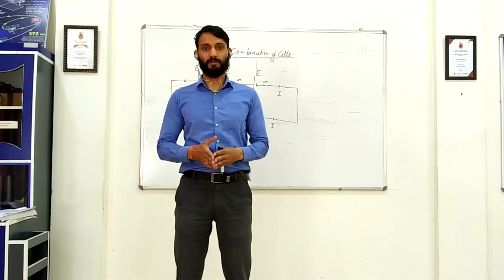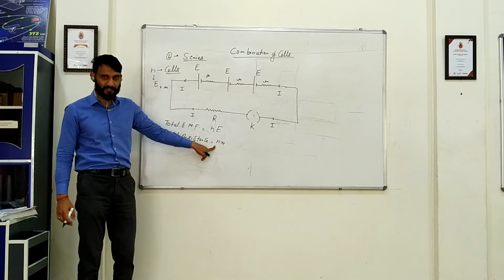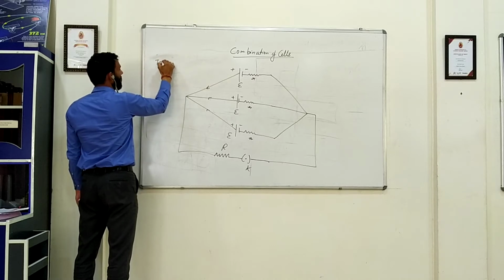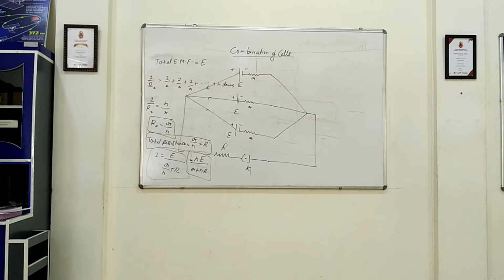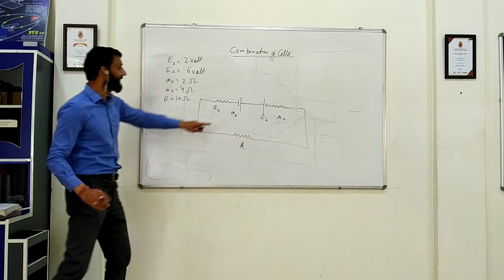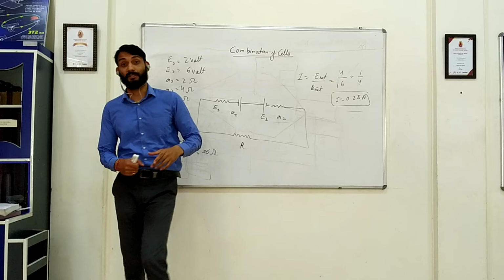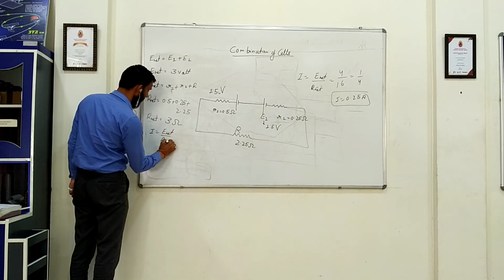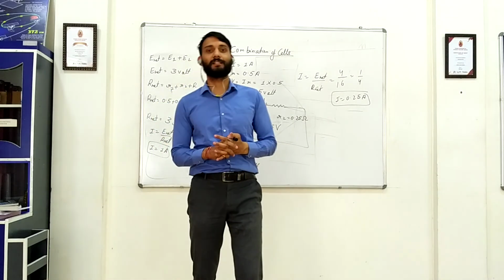Combination of Cells in Series and Parallel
In this video, Expression for cells in series and parallel are explained. Also, numerical based on combination of cells in series and parallel are done and explained.